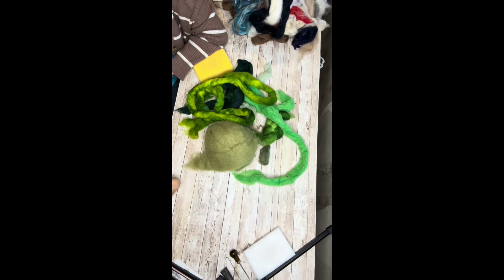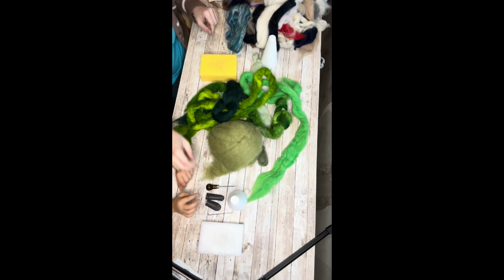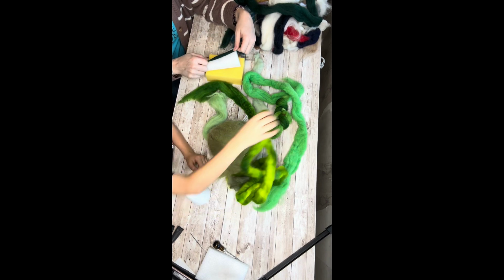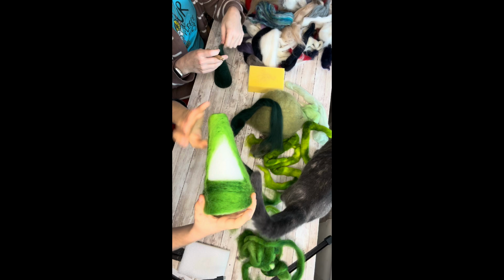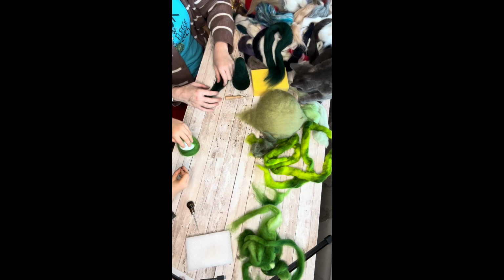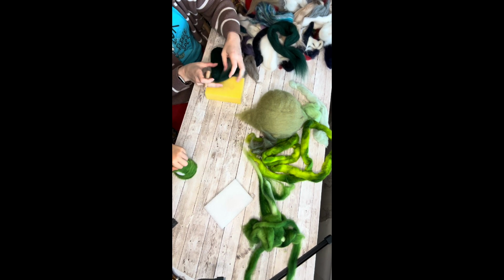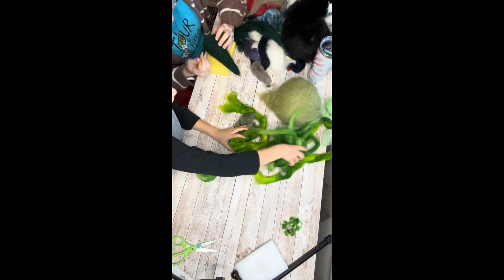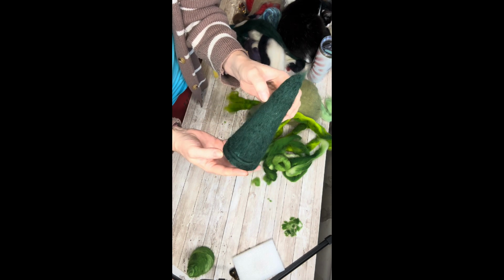Craftember Family Fun: Beginner Needle Felting a Christmas Tree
Craft a little holiday magic with us! 🎄✨ In this Craftember tutorial, we show you how to create beautiful needle felted evergreen trees using wool and foam bases. Perfect for beginners and fun for the whole family, this project is a great way to get into the holiday spirit and try out a new fiber art skill!

My 7-year-old joins me for some cozy family crafting as we share tips, tricks, and creative ways to embellish your felted trees with ribbons, bows, sequins, and more. Whether you’re making festive decor for your home or a thoughtful handmade gift, this tutorial is easy and fun for crafters of all levels.

💡 Materials You’ll Need:
 • Wool for needle felting
 • Foam cone base or core wool for shaping
 • Felting needles and mat
 • Decorative embellishments: ribbons, beads, glitter, etc.

📌 Collaborators:
Be sure to check out these amazing Craftember videos from my fellow creators:
 • Girl Friday Crafts
 • Teresa’s Silhouette Spot for Art
 • Craft Therapy at Puddleby Farm